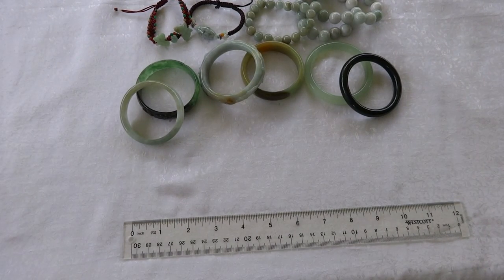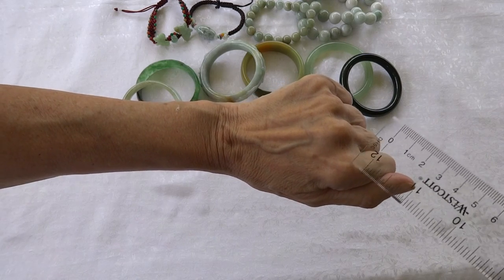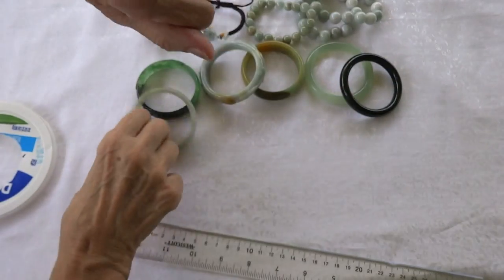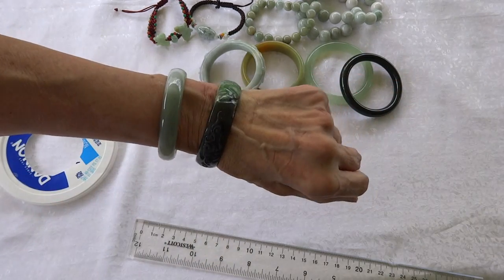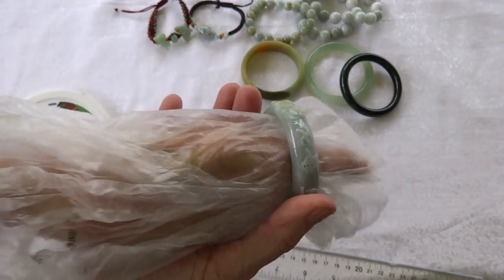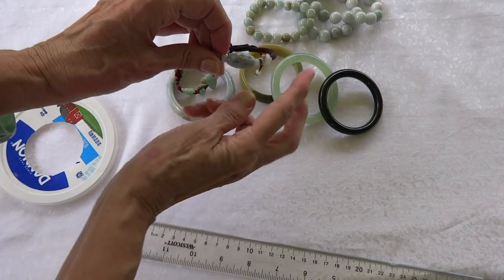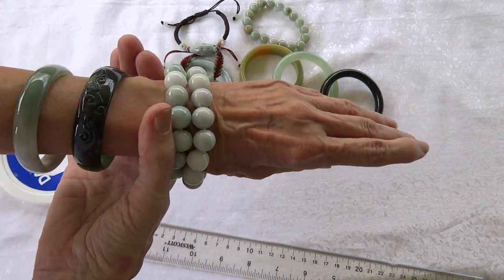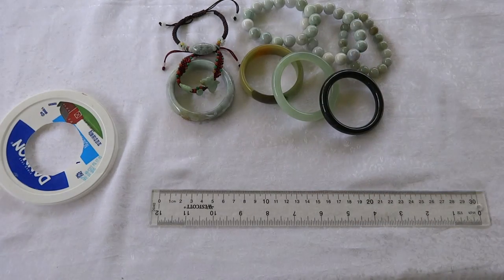How to Measure to Find Your Jade Bangle Bracelet Size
Ying Yu Jade information how to measure your hand to find your jade bangle bracelet size.  Includes a technique about how to put on a jade bangle bracelet that is small for you.  More information at yingyujade.com